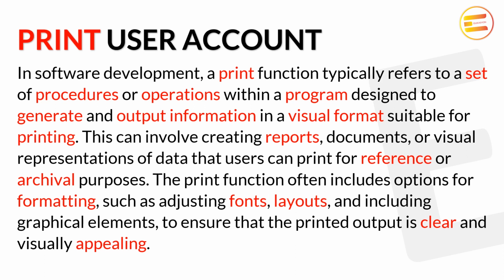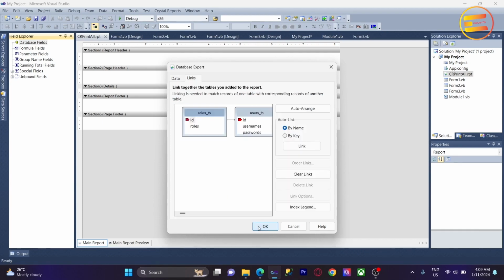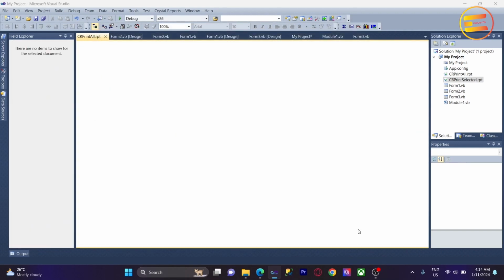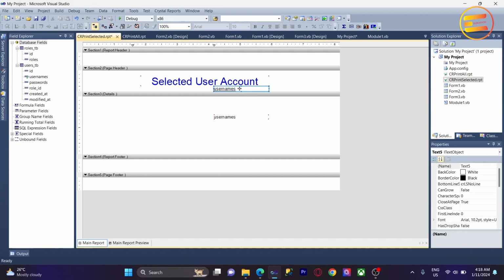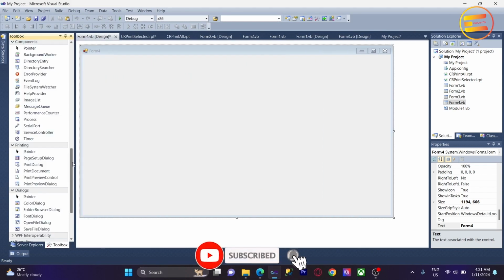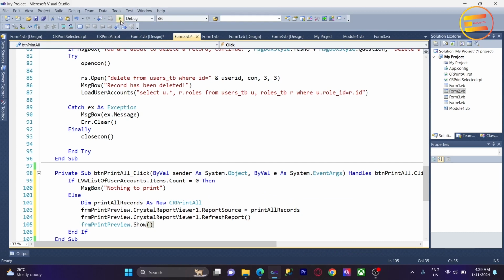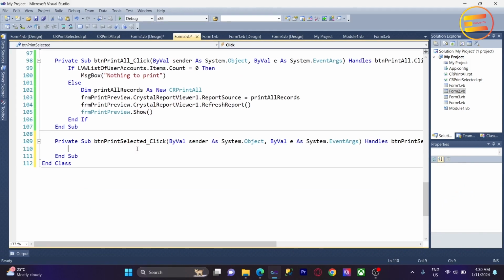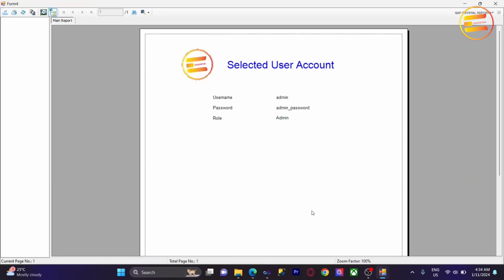Lesson 7: Print Function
In this YouTube tutorial, we'll demonstrate how to create a print function using Crystal Reports, Visual Studio Visual Basic, and SQL Server. Through the steps we'll provide, you'll learn how to configure your reports in Crystal Reports, utilize Visual Basic to build the print function, and connect to SQL Server to retrieve necessary data for your reports. Together, we'll follow these steps to develop a useful print system using the mentioned technologies. Let's dive into the details and intricacies required for an effective print function using these tools. Join us as we embark on our journey into the world of development using Crystal Reports, Visual Basic, and SQL Server for your printing needs!